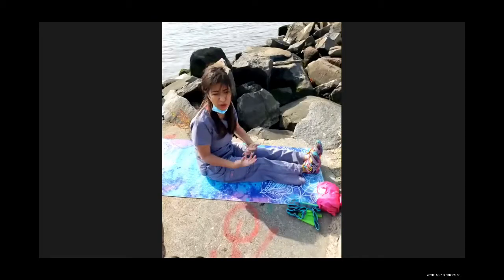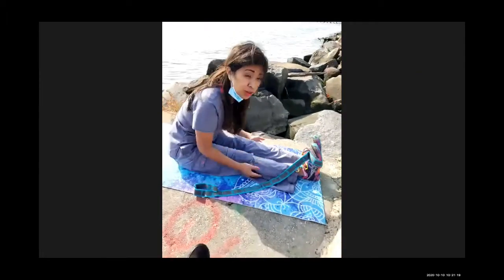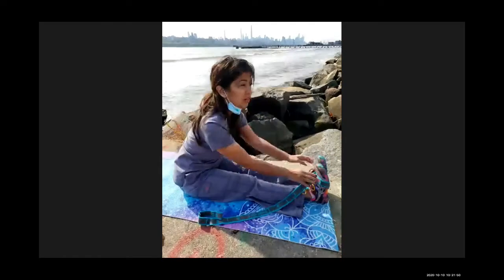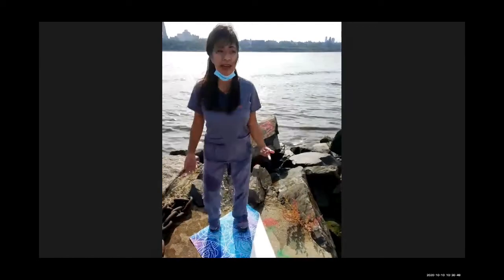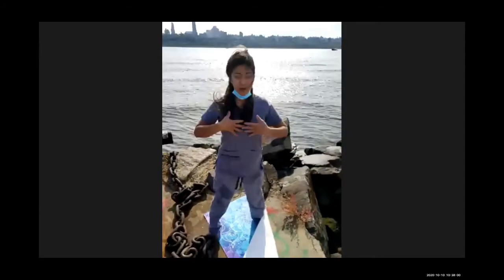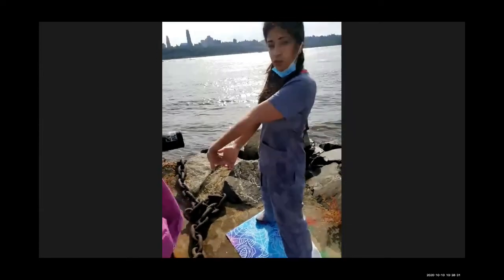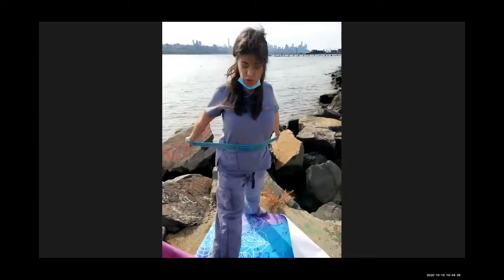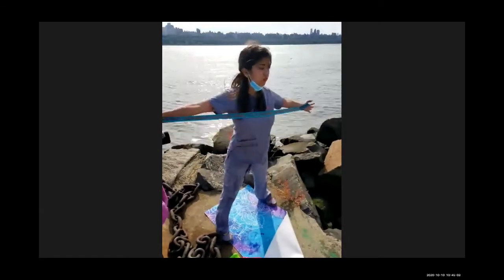HANY 10 10 20 Afibrinogenemia Symposium Eileen San Juan, PT